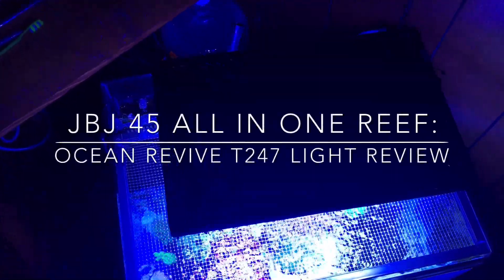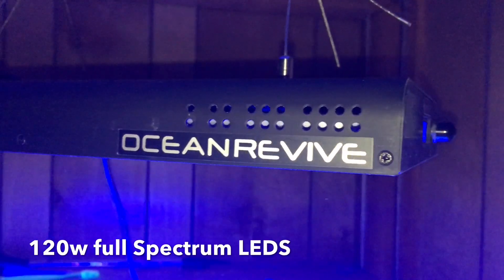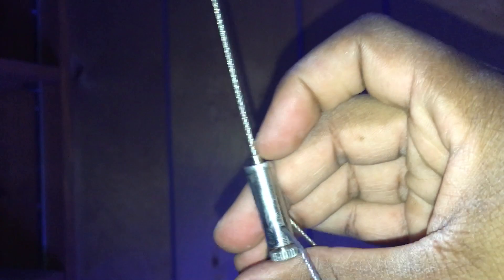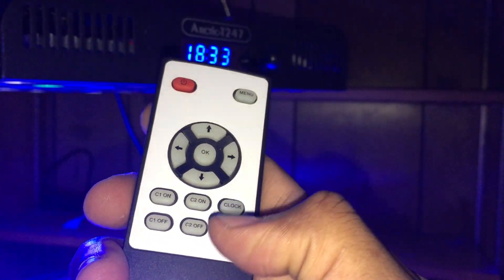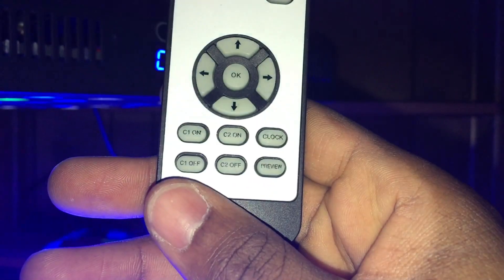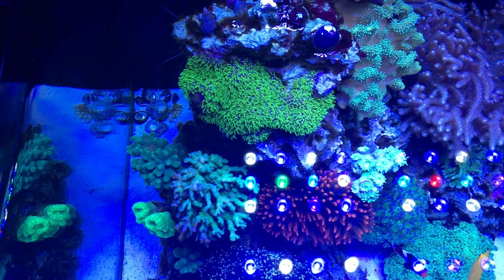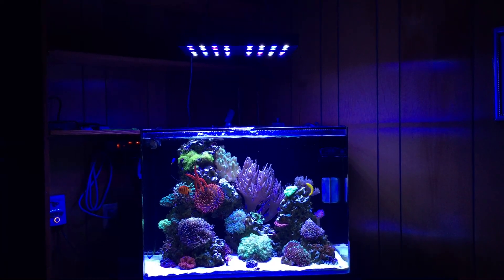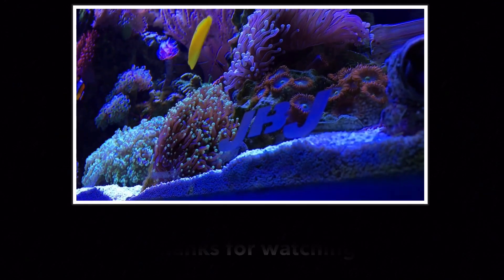Ocean Revive T247 LED Light 8 month Review !!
Finally had time to put a light review for these LEDs .. I've had them 8 months and feel like it's finally time to share my thoughts.. I've listed all the specs below for all those reef geeks that's are interested ..  Remember always buy lights you really want from the beginning, change can be rough on a reef tank! Be easy!

Lighting schedule : ch1: 35% 12pm-12am | ch2: 20% 1-9pm

Power setting equivalents for CH1 & CH2:

(setting = actual watts used)
1 = 17%
10 = 19%
30 = 50%
50 = 67%
70 = 83%
90 = 95%
100 = 100%

Technical Specifications:

• LED Type: 48pcs 3W High Power LEDs
• Coverage Area: 1. Core coverage for any high lighting required SPS tank 26"x18" and 2. Regular coverage 32"x24" for mixed reef tank @ 12" above water
• Channel One: 8x 470nm, 16x 450nm
• Channel Tow: 6x 420nm, 2x 520nm, 2x 660nm, 6x 10000K, 8x12000K
• Input Current: AC85-264V
• Operating Temperature: 90℉-110℉ , 32.2℃-43.3℃
• Thermal Management: 2x 80mm dual bearing cooling fans
• Product Dimensions: 16" x 10.4" x 1.6" , 40cm x 26cm x 4cm
• Product Weight: 5Lbs , 2.27Kg
• Controlled by: Built-in-Digital Time
• Mount: Horizontal-Retractable Brackets & Hanging Kits

The tank in this video - JBJ 45 Aquarium Specs:
• 45 Gallon Capacity
• 8 mm Bent Glass
• Dimensions: 26.5" x 21" x 19"